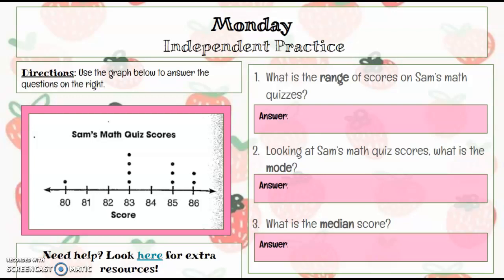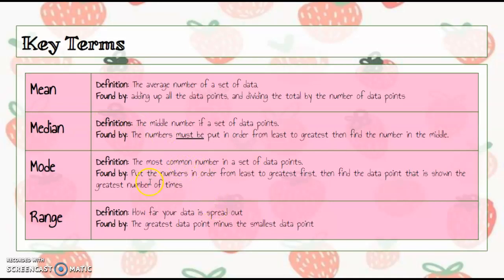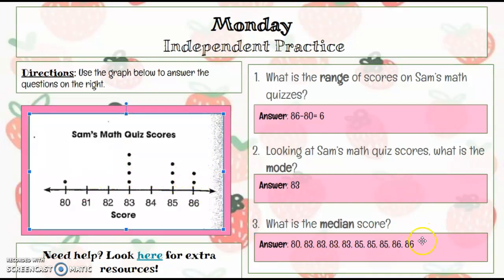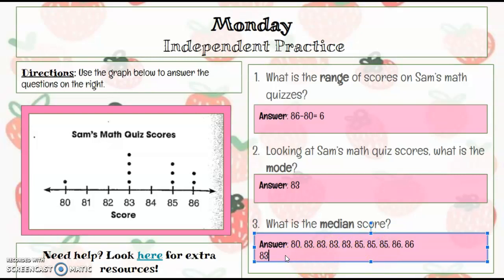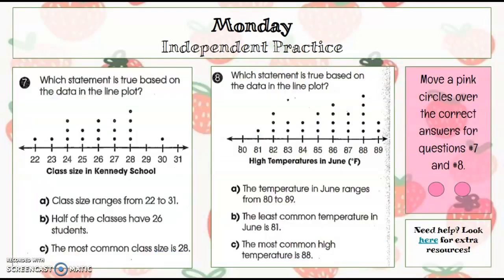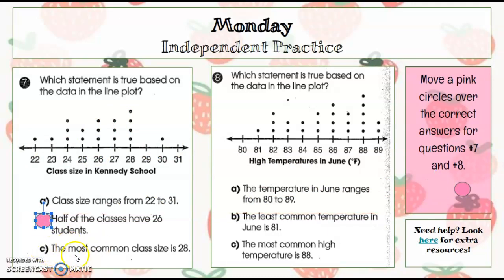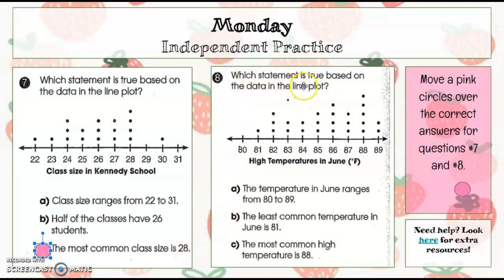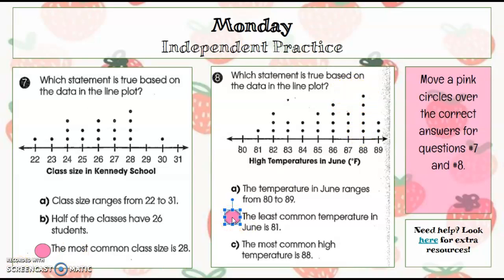Monday Independent Review